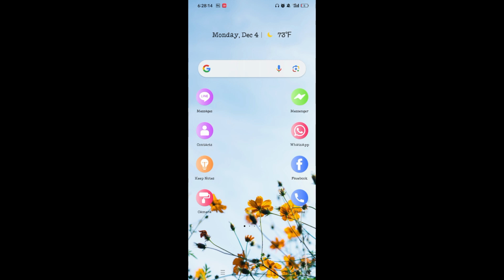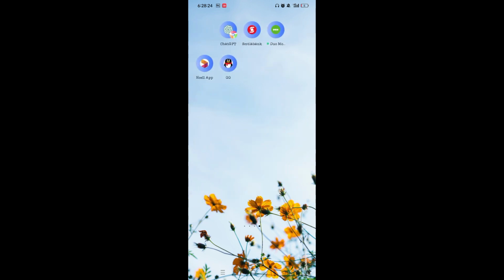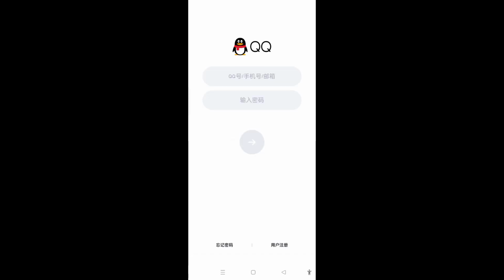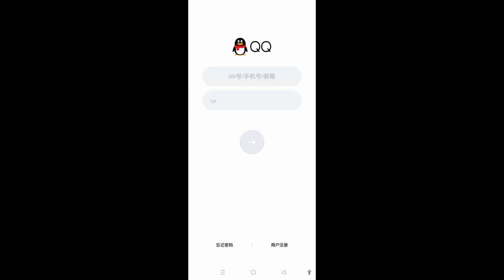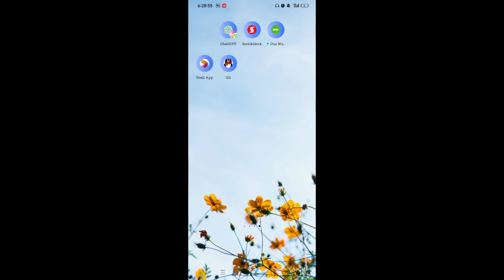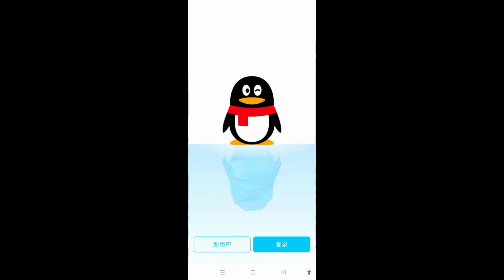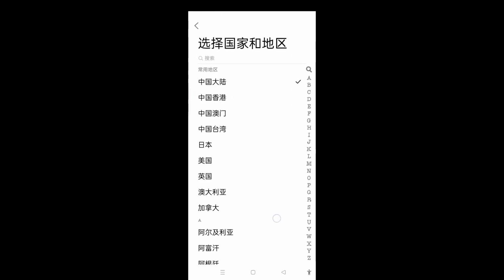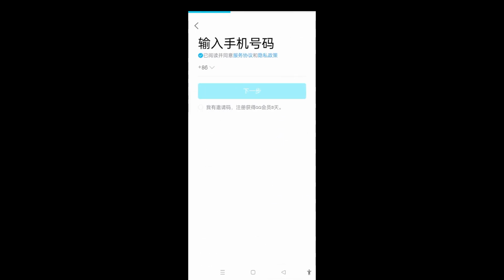How to Create QQ International Account | QQ International Sign Up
Learn How to Create QQ International Account with quick and easy steps.

Craving a connection to China's vibrant online community? This Tech Studios guide will make navigating the world of QQ a breeze! We'll show you how to easily create your own international QQ account, opening doors to messaging, gaming, and social interaction across borders. No language barriers or confusing steps—just follow along and get ready to explore!